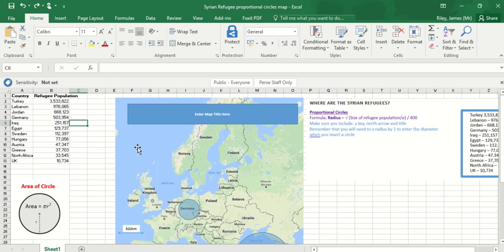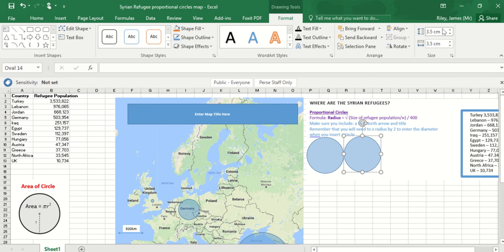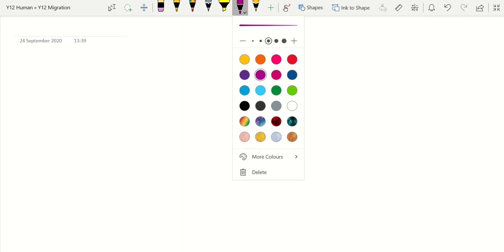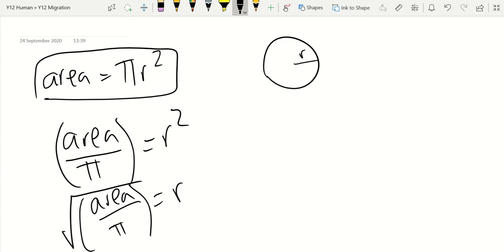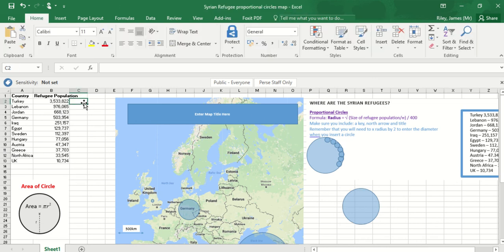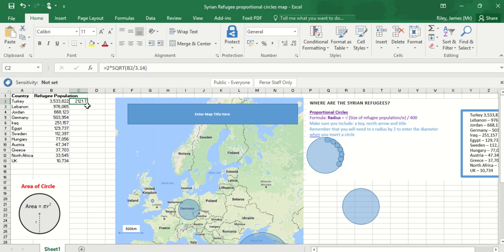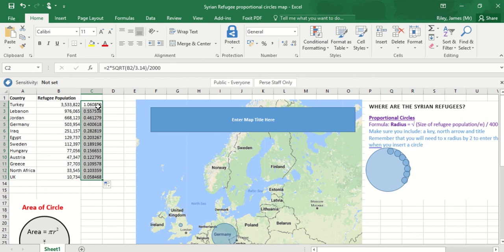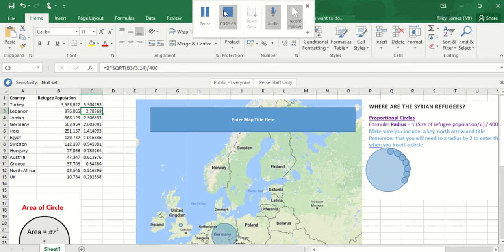Proportional Circles on Excel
Justification for why we need to do some simple maths and how to do this in excel